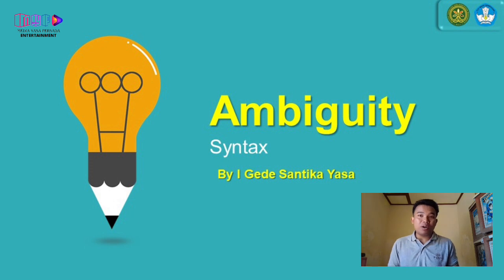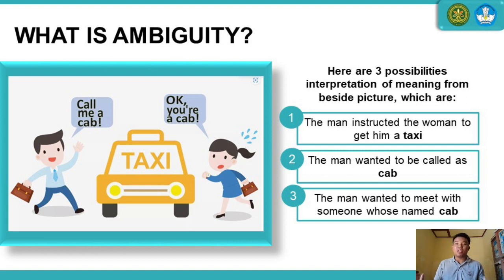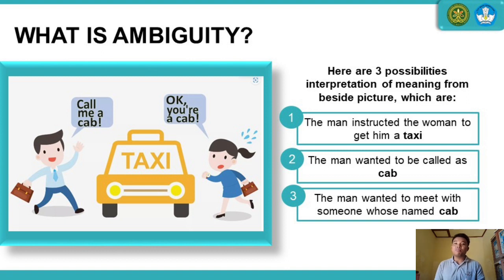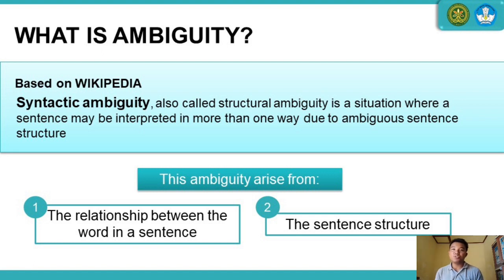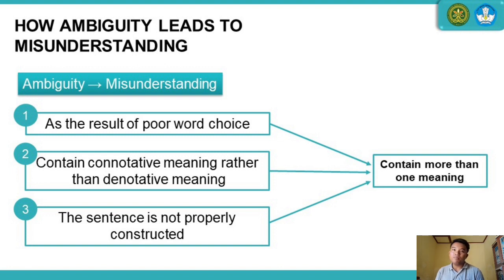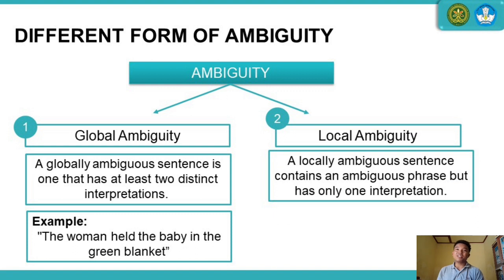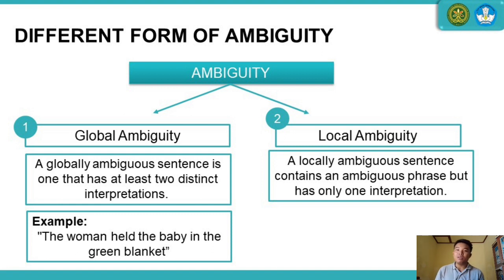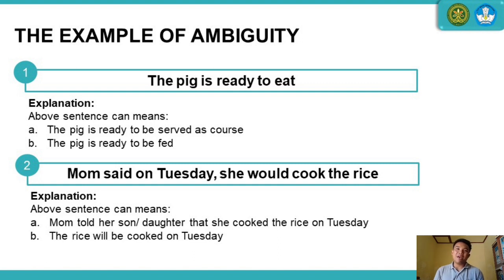SYNTACTIC AMBIGUITY MATERIAL